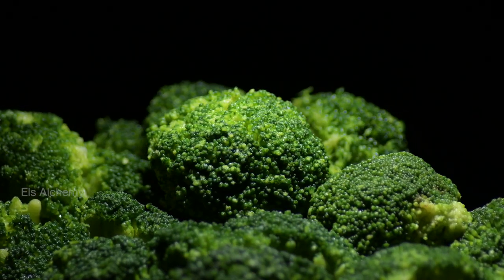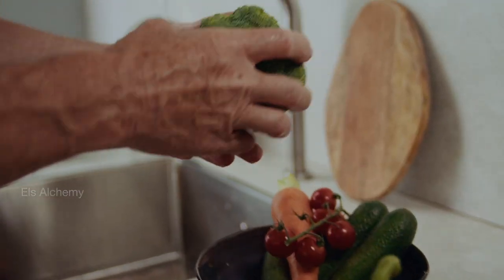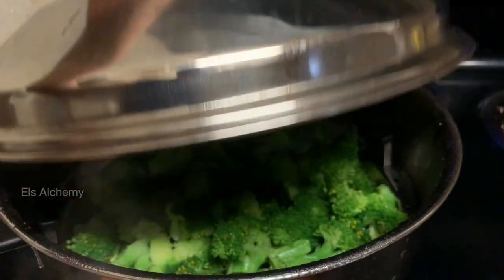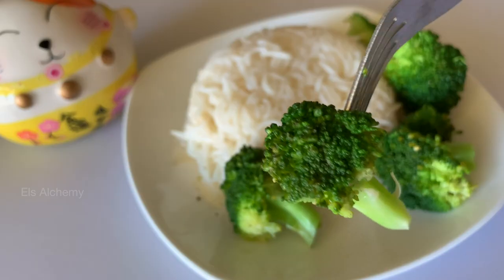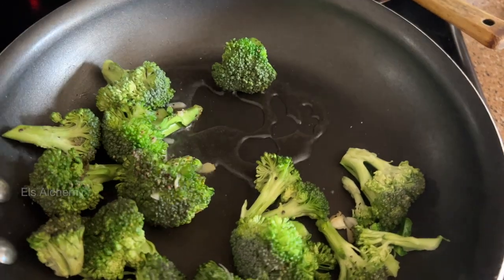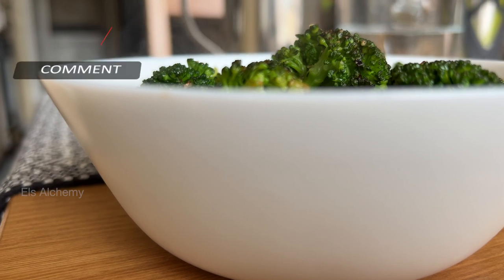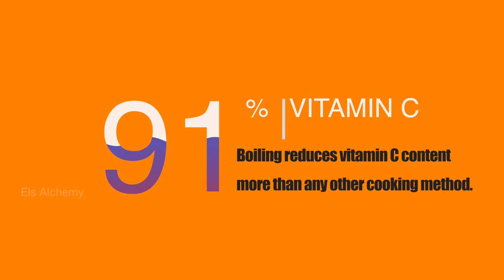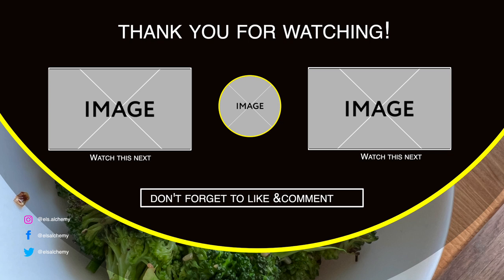You Need To Stop Cooking Broccoli Like This | 2 Recipes 2 Mins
Cooking Broccoli the right way helps you to get the maximum nutrition from it. So Quit the popular method of cooking broccoli and use the right way in 2 mins.

✅My friends if you liked this video you can help to grow the channel:
Rate the video! 👍 - I will be very happy and it will help to grow the channel.

🔵TIMESTAMPS:
0:00 Intro
0:26 how to cook broccoli 1st step
0:38 how to steam broccoli using steamer
1:02 Ingredients for steamed broccoli recipe
1:22 how to steam broccoli without steamer
1:55 comparing broccoli cooked in 2 ways
2:13 answering why YOU need to stop cooking broccoli like this
2:19 benefits of broccoli

Broccoli is one of the best vegetables for your diet, but sometimes people cook it the wrong way and it's not very appetizing.

 Luckily, there are two easy-to-follow recipes for steamed broccoli that will make it taste amazing. In just two minutes, you can have a delicious and nutritious meal. So give either of these recipes a try and start cooking broccoli the right way!

Photo by Castorly Stock :pexels